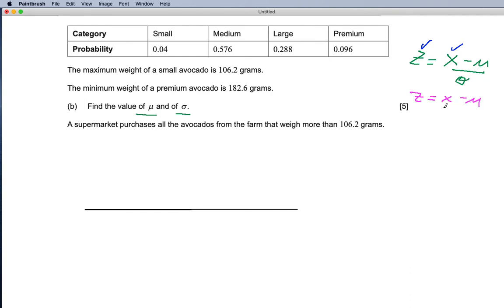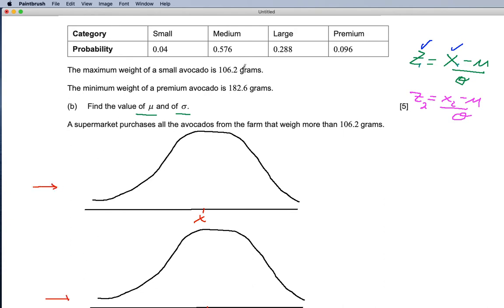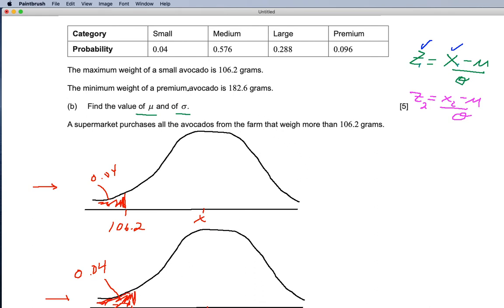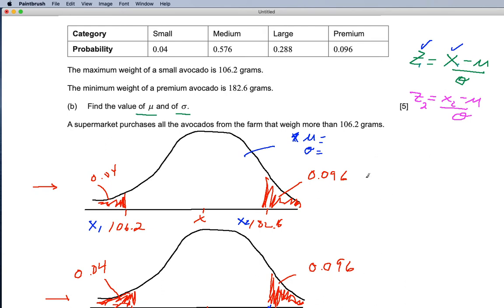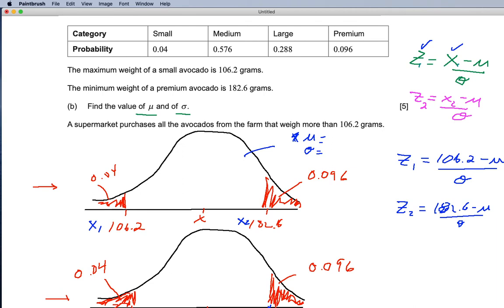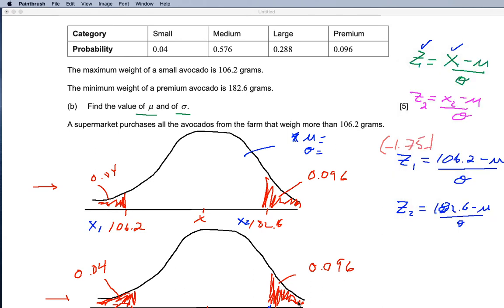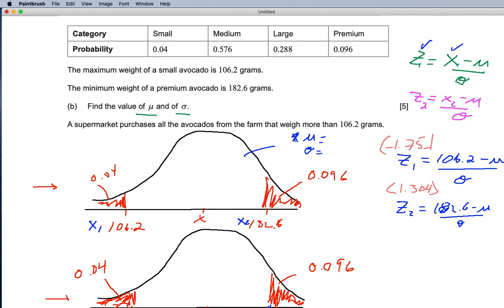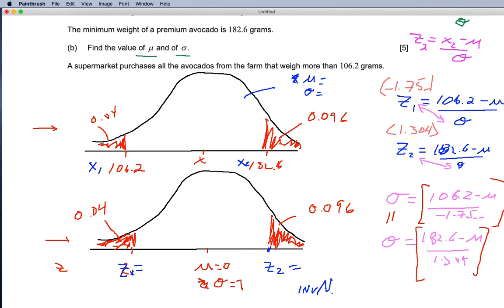Normal Distributions z values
How to find the mean and standard deviation on an IB AA SL exam question using z values.